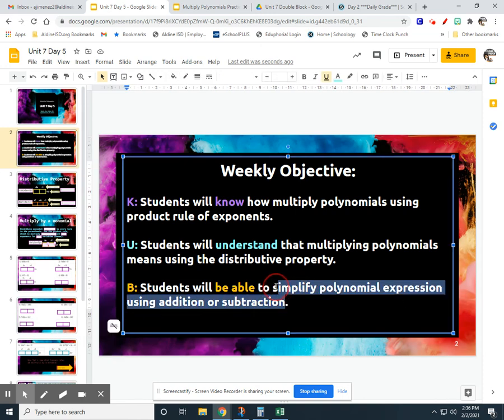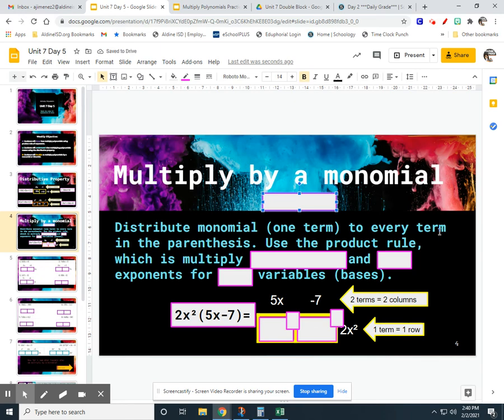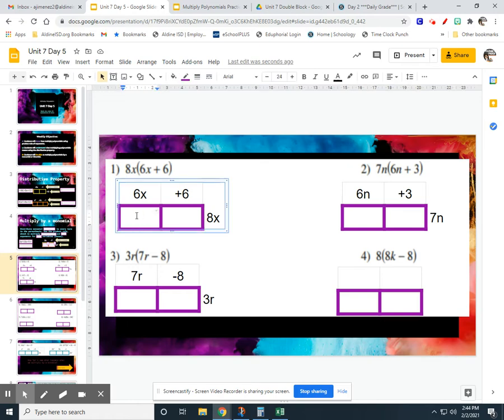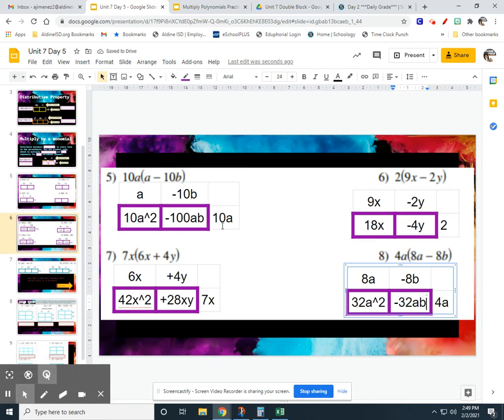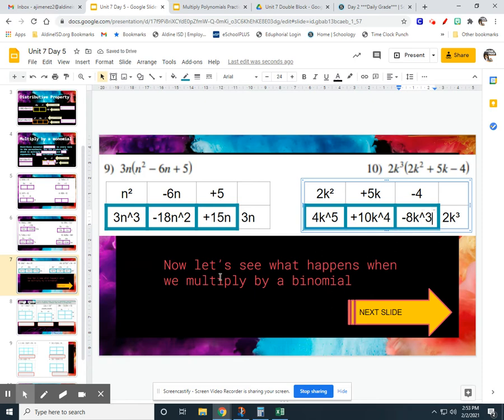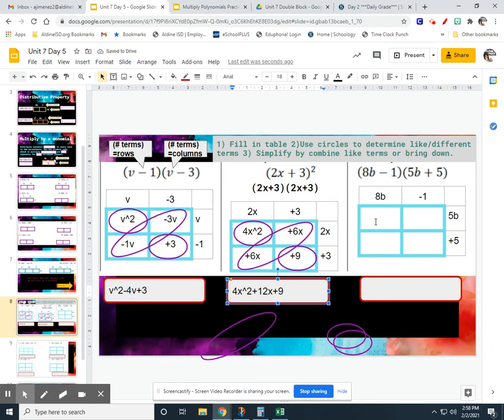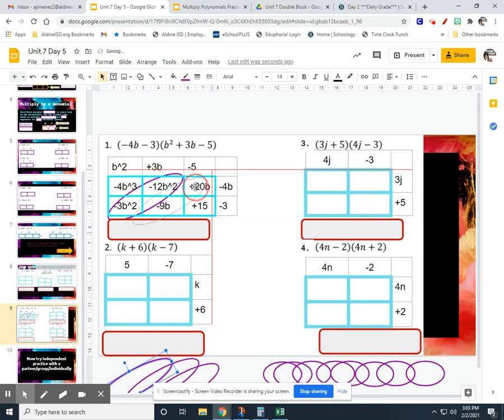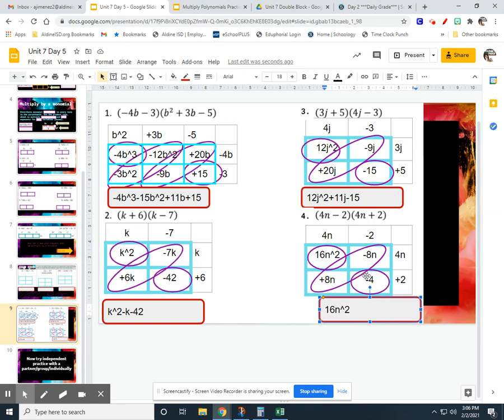Unit 7 Day 5